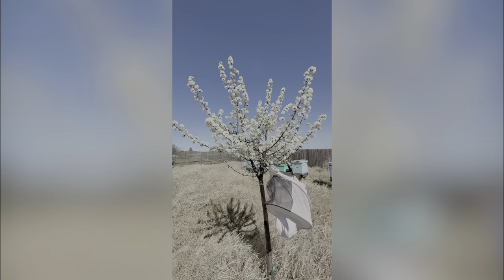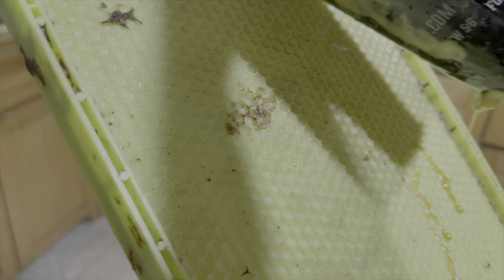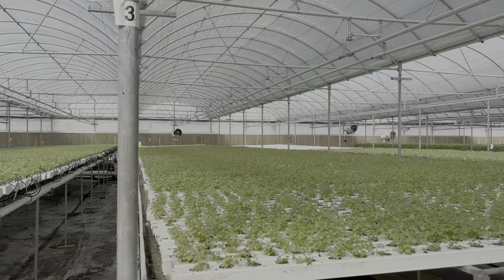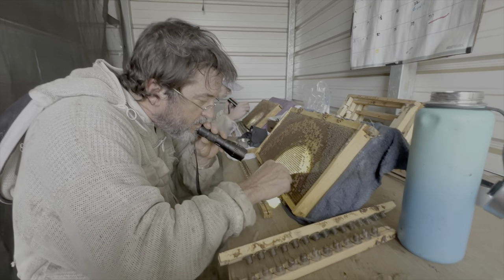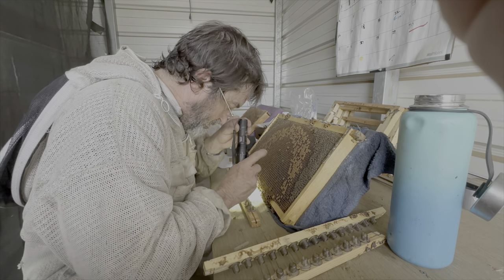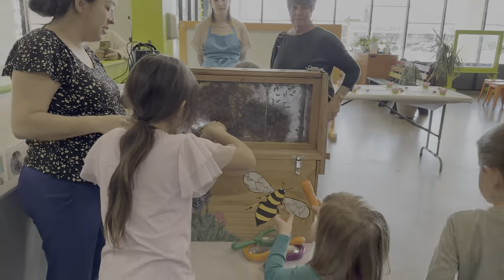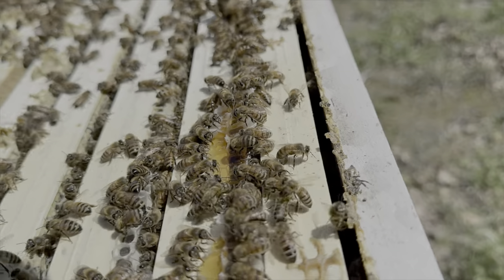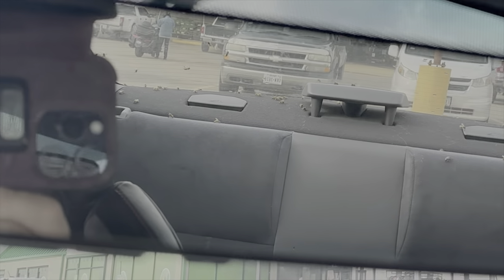Michelle tries to make a new breed of bees with early splits and fantastic genetics.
flowers blooming, more bee education, making queens, with a little beekeeping thrown in.